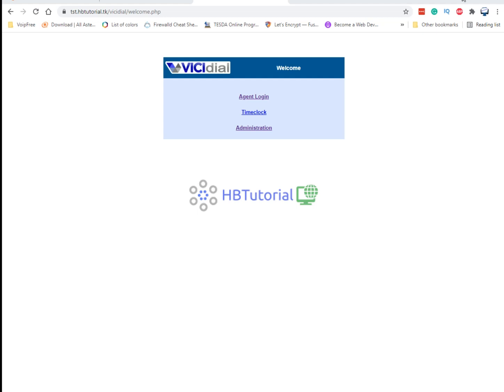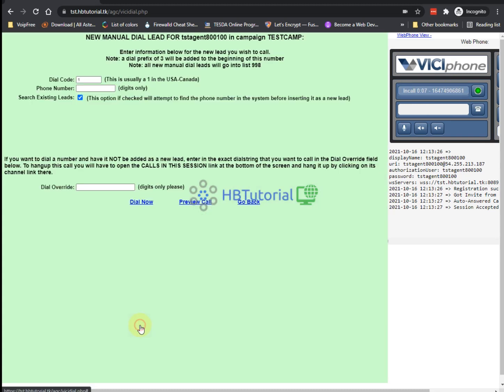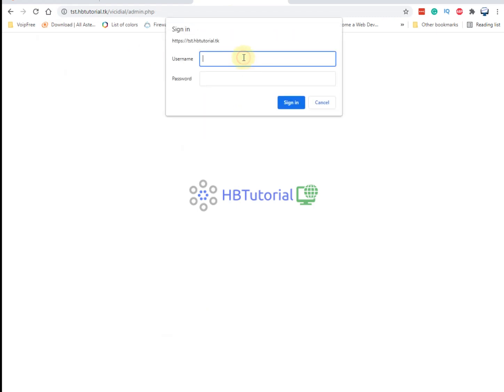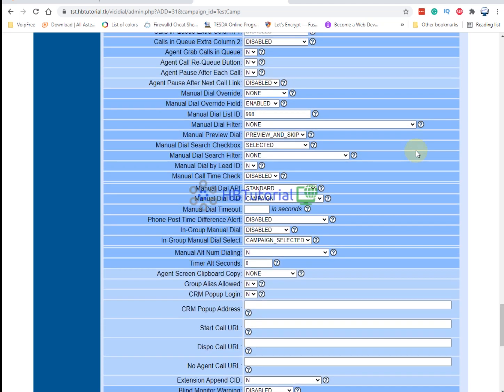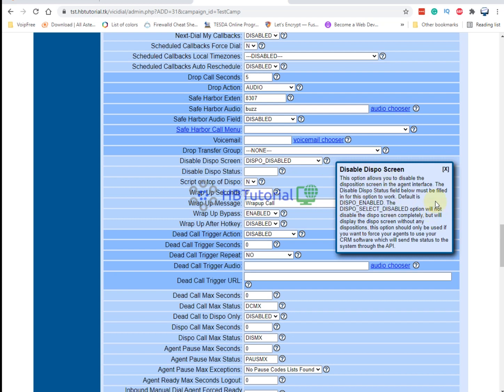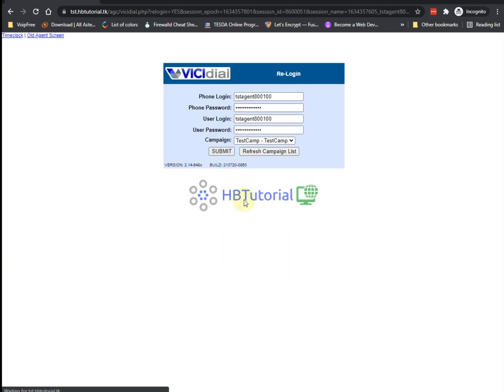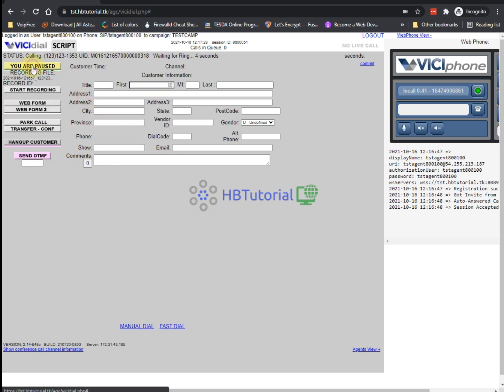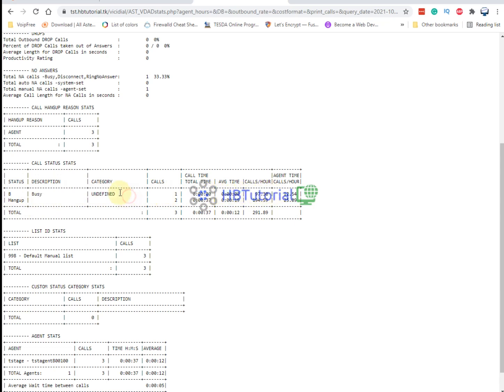Vicidial Call Settings Disable Call Disposition on Agent Screen for Enhanced Call Center Efficiency!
Unlock the hidden potential of your call center operations with our in-depth guide on how to disable call disposition on the agent screen in Vicidial! What if you could streamline your daily workflow, boost agent productivity, and enhance caller interactions, all through a simple setting adjustment? In this comprehensive tutorial, we will walk you step-by-step through the process, emphasizing the importance of optimizing Vicidial settings for achieving peak performance.

# Why Disable Call Disposition?

Disabling call disposition from the agent screen is more than just a preference—it's a strategic move that can lead to tangible improvements in your call center's performance metrics. Here’s how this adjustment benefits your agents and your organization

- Focus on Conversations By minimizing distractions, agents can fully engage with your callers, leading to better interactions and higher satisfaction.
- Increase Call Volume The reduction in time spent on administrative tasks allows agents to handle more calls during their shifts, drastically improving efficiency.
- Enhance Job Satisfaction A simplified interface not only provides clarity but also contributes to a more enjoyable working environment for agents.

1. Understanding Call Disposition Get a clear overview of what call disposition involves and its implications in Vicidial.
2. Step-by-Step Instructions Detailed, actionable guidance on how to disable call disposition settings effectively to improve workflow.
3. Best Practices for Call Center Management Optimizing your Vicidial interface with proven techniques for maximum efficiency.
4. Troubleshooting Common Issues Quick fixes for common problems encountered when modifying your settings to ensure seamless operations.

# Essential Resources for Your Call Center

- Sign Up for Free Twilio Credits Start your journey with an initial $10 credit. [Twilio Signup](https//
- Lifetime Access to KeepSolid VPN Keep your connection secure with top-notch VPN services. [KeepSolid VPN](https//

# Insights from the Instructor

With years of dedicated experience in call center technology and management, our expert instructor shares invaluable tips, effective troubleshooting techniques, and tailored advice to maximize the utility of Vicidial in your organization. Gain not just knowledge but the tools to implement successful strategies in your call center.

Don’t forget to engage with us! Your support motivates us to deliver more valuable resources to improve your call center operations!

If you love our content and wish to support us further, consider donating through
- Bitcoin 3NgvUXBQyyR1agEZFRtPkdwvGPwRtNjapx

Unlock further potential by exploring more of our educational videos and tutorials—like this one on How to Dial Multiple Leads with Vicidial. [Watch Now](https//

Join us as we delve deeper into mastering your Vicidial setup and transforming your call center operations effectively. Remember, in the fast-paced world of call centers, every second counts—let’s make them as efficient as possible!